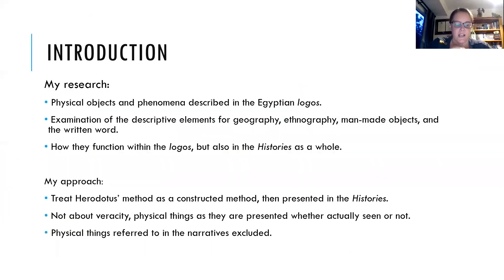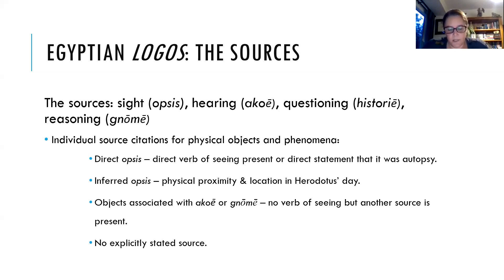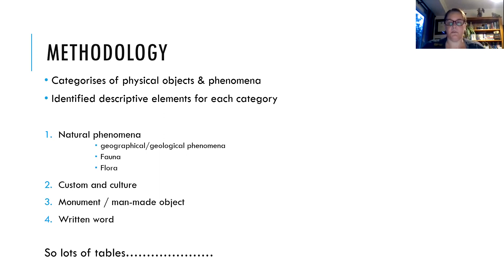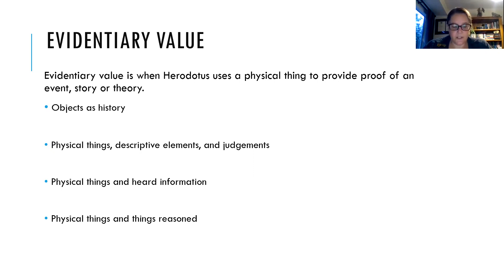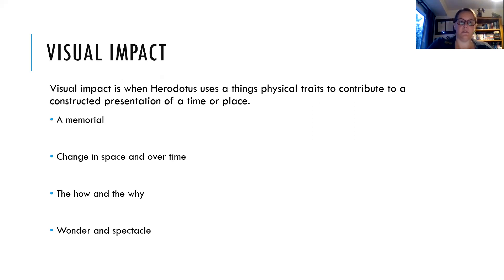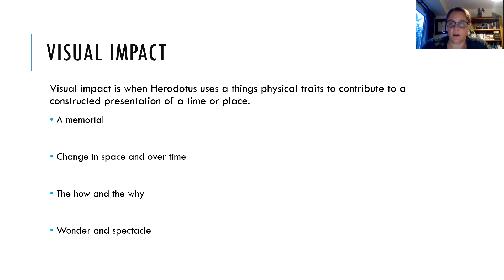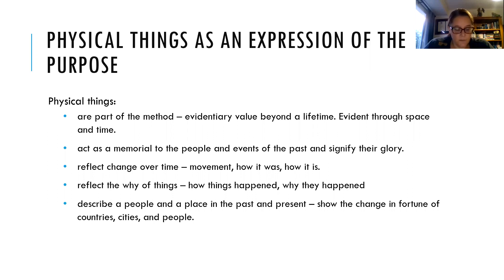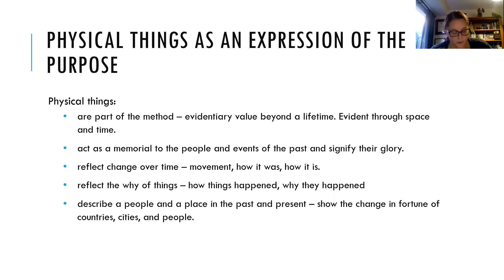Nicky Rawnsley explores physical objects & phenomena in the Egyptian 'logos' of Herodotus' Histories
In this presentation, Nicky Rawnsley (Auckland) introduces the extraordinary number of physical objects and phenomena that occur in Herodotus' Egyptian 'logos'. As the talk shows, these receive special attention by the narrator of the Histories, who is interested in both their evidentiary value and visual impact.